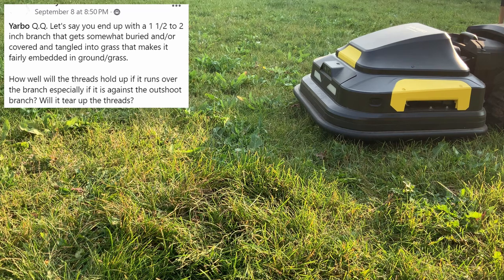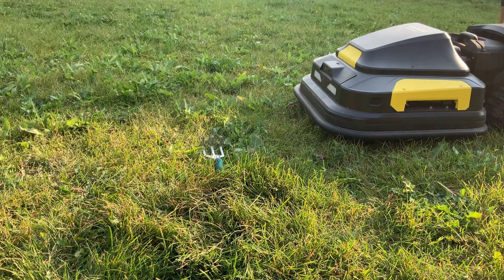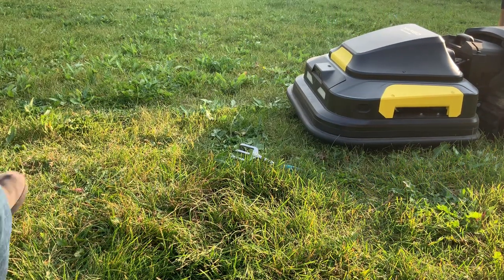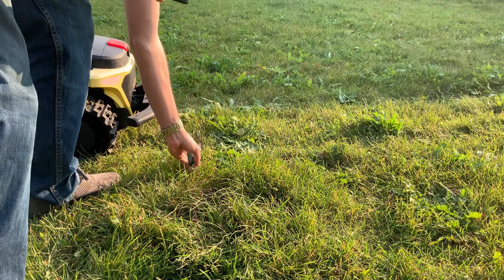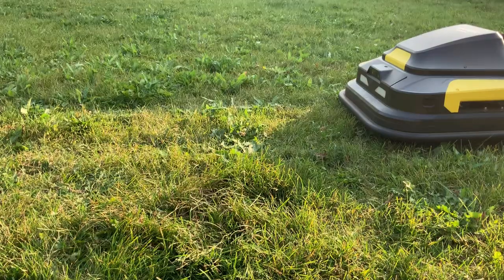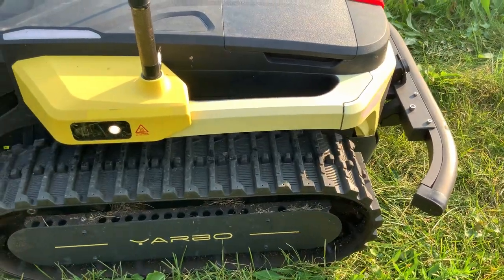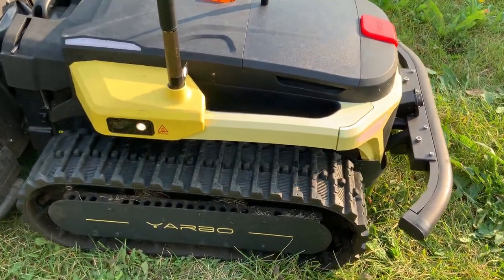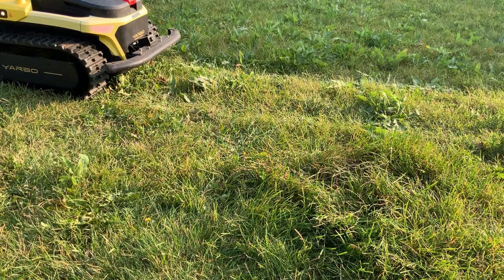Yarbo Tracks Over Sharp Object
This video is in response to a comment about the tracks going over broken branches embedded in the ground. I didn't have any branches so I used a hand rake.